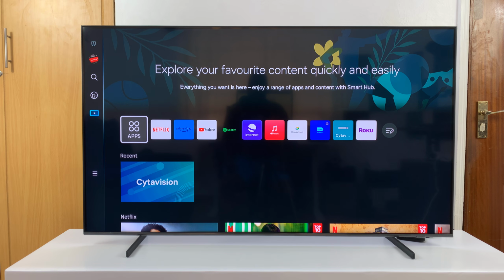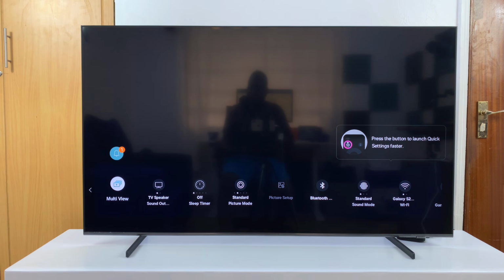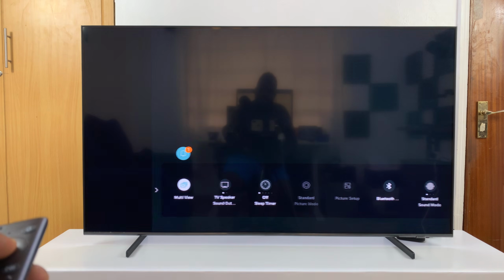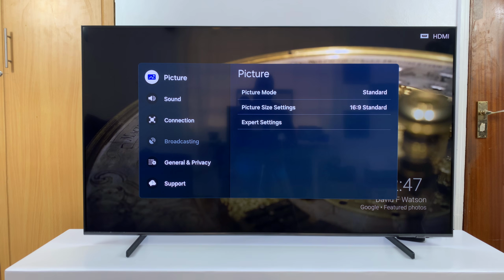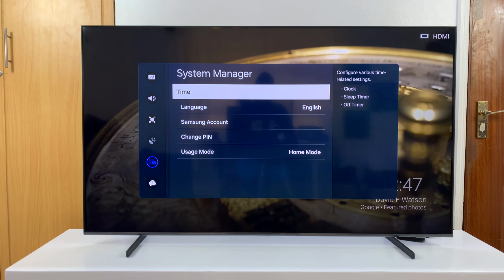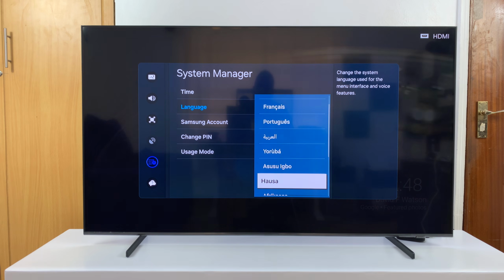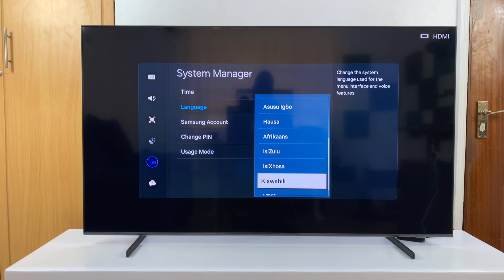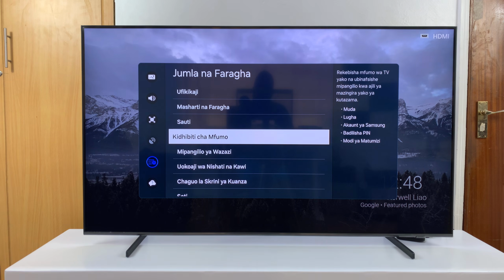How To Change Language On Samsung Smart TV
In this tutorial, we'll guide you through the simple process to change the language on your Samsung Smart TV. Whether you've accidentally switched to a language you don't understand or you just want to explore the available options, we've got you covered.

Changing the language on your Samsung Smart TV is a quick and straightforward process, and we'll walk you through each step to ensure you can easily navigate your TV's settings and make the change without any hassle.

No matter which model of Samsung Smart TV you own, our tutorial will help you find the language settings and select your preferred language in just a few minutes.

Change Language On Samsung Smart TV:
How To Change Interface Language On Samsung Smart TV:
How To Change System Language On Samsung Smart TV:

Step 1: Go to the home screen of your Samsung Smart TV. If you're not on the home page, press the home button on the remote control.

Step 2: Using your remote control, scroll left once to the TV menu. From the TV menu, scroll down to get to "Settings". Press "OK" on the remote to access the Settings menu, then scroll until you get to "All Settings".

Step 3: Within the All settings menu, scroll down to "General & Privacy". Press "OK" and scroll down to "System Manager". Press "OK" to select.

Step 4: Under System Manager, highlight "Language" and press OK. A list of languages will appear.

Step 5: From the language menu, select the language you wish to change to. Your TV interface will now switch to the language that you chose.

Now, you're all set to enjoy your Samsung Smart TV in your preferred language. Whether you're watching your favorite shows, movies, or streaming content from apps, everything will now be displayed in the language you've chosen.

Samsung 55-Inch QLED 4K Q60C Series Smart TV

Cell Phone Tripod Adapter